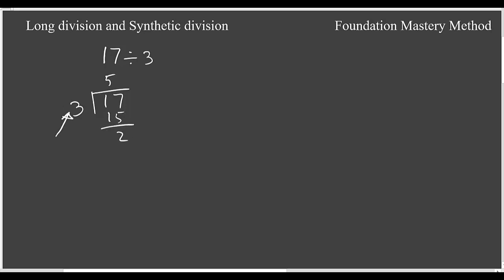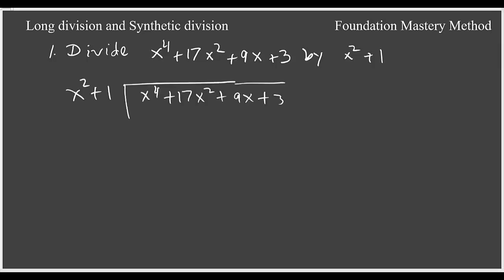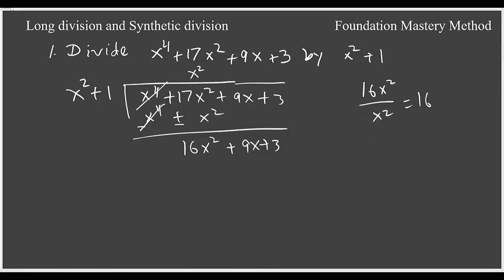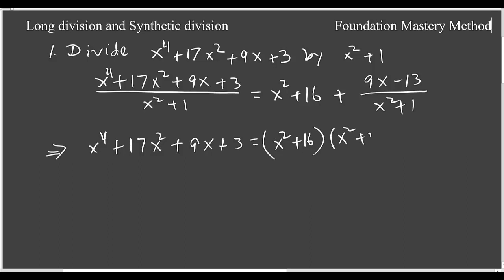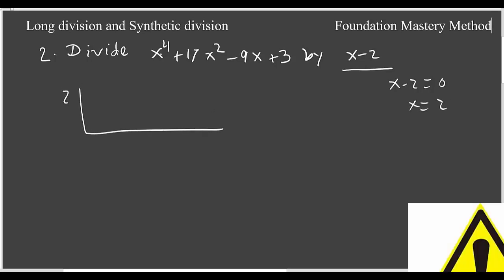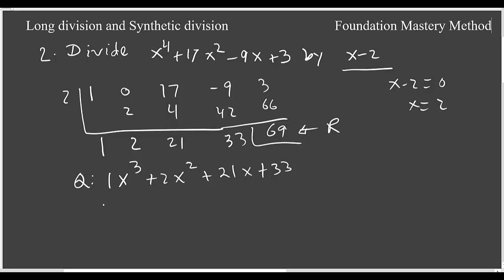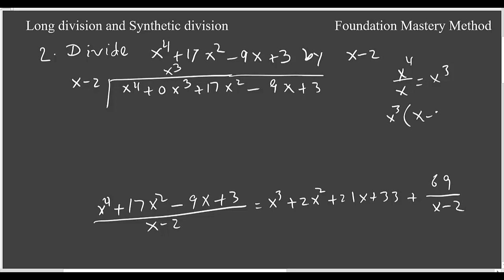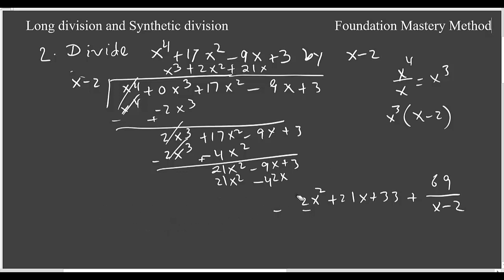Long division and Synthetic divisions (SLdivisions)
In this video, you will learn how to use long division and synthetic division.